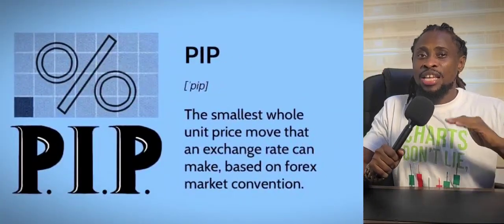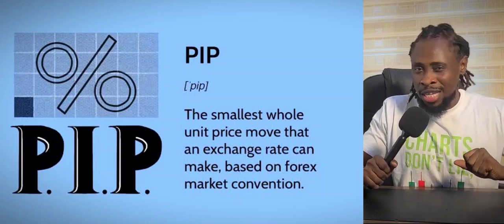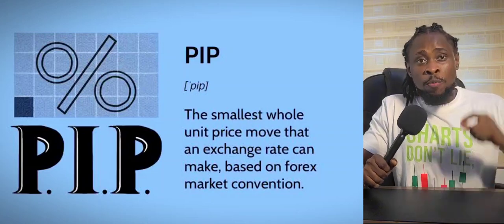PIPS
Learn the basics of forex trading with these simple videos